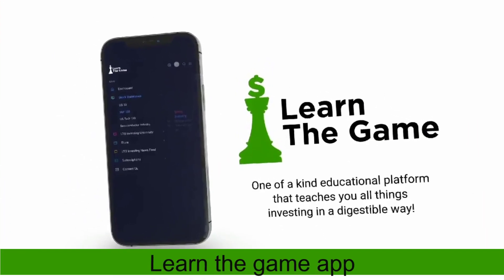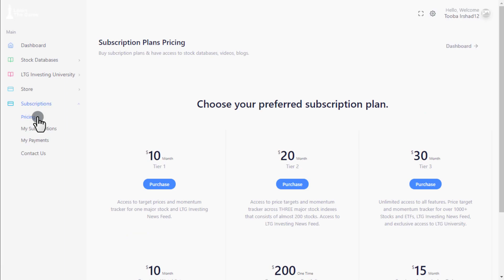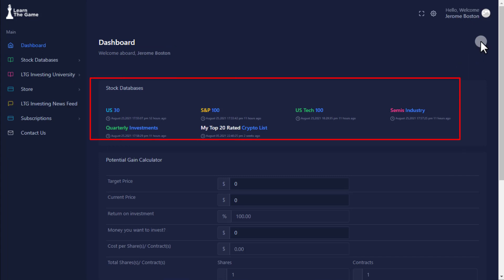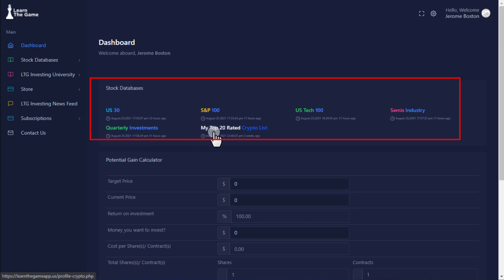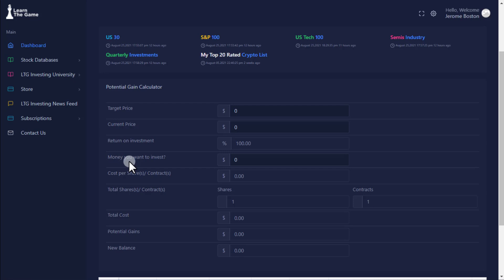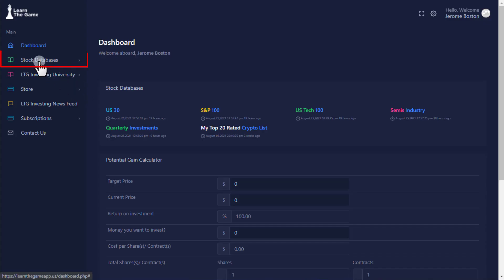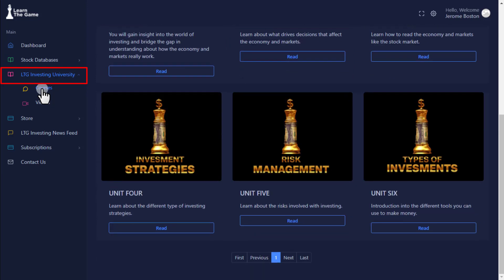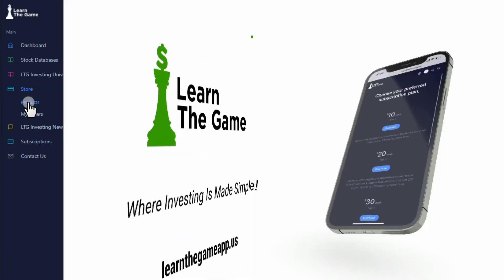How to sign up and navigate through the Learn The Game app?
A gallery walk through this one of a kind investing education app.